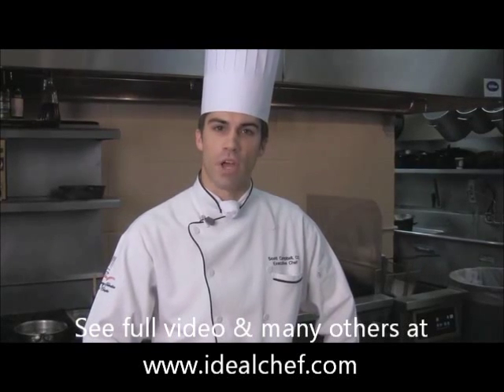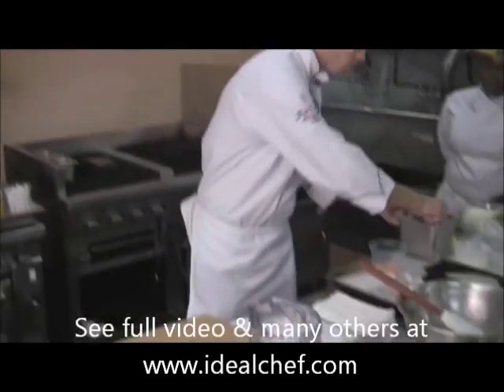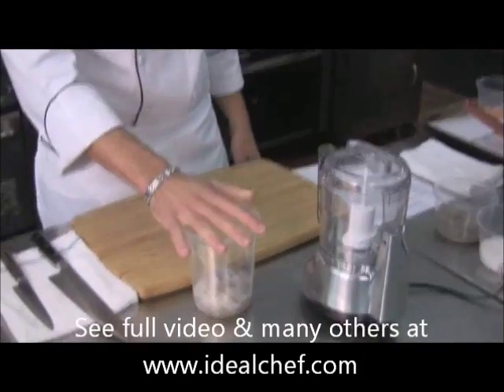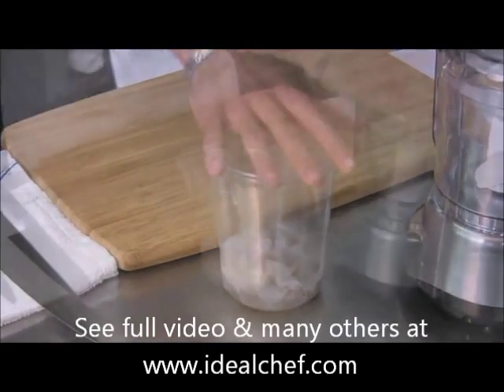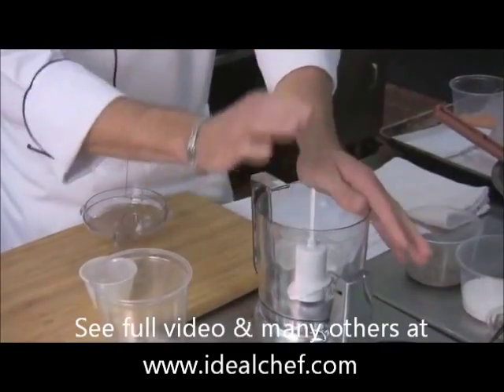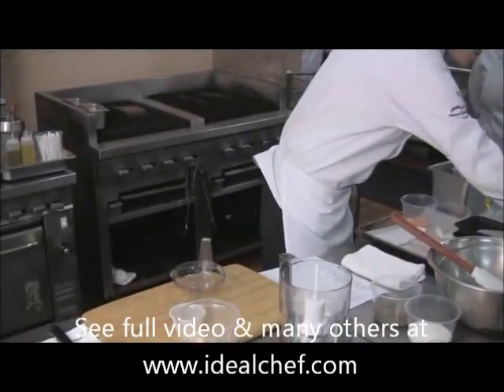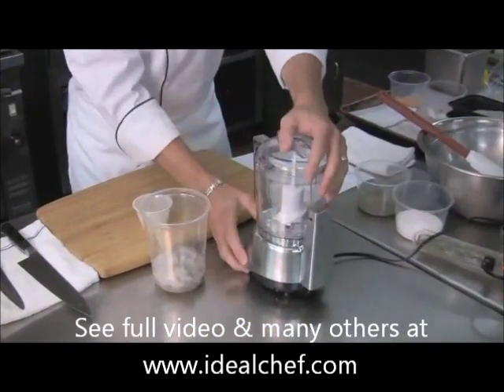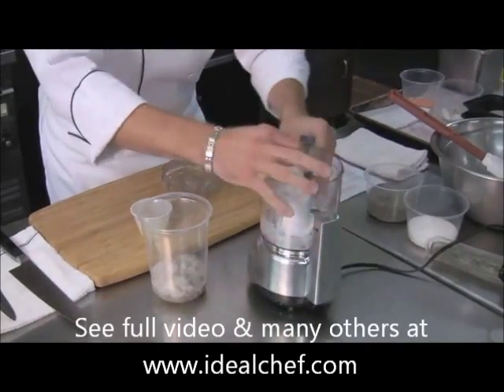Seafood Sausage Recipe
This Seafood Sausage is a great accompaniment for a main dish or on its own. A blend of shrimp and cream with pieces of salmon halibut or any other seafood you like. Or brown them and make a seafood hogie.